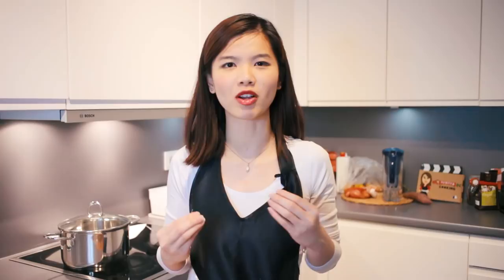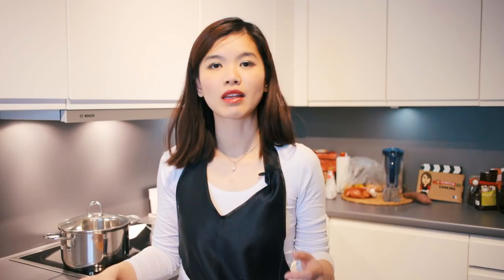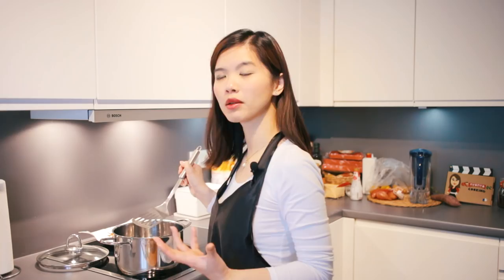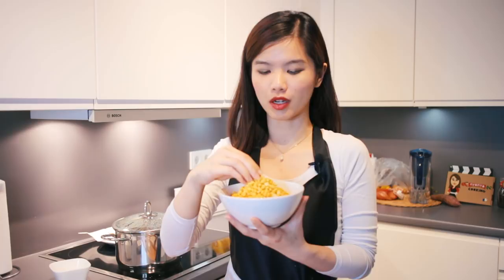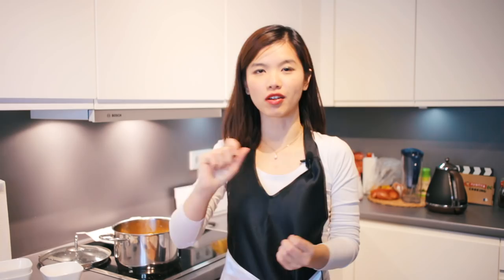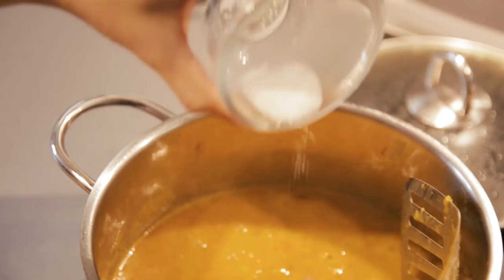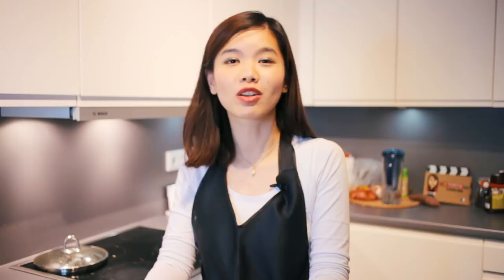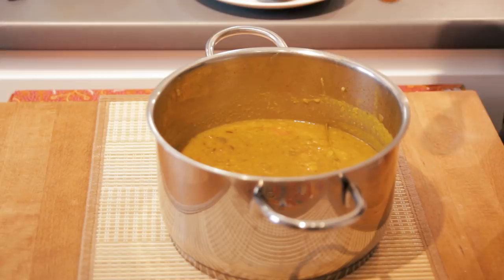Malaysian Dhal Curry | Curry for Roti Canai | Kari Dal | Indian Dhal Curry [Nyonya Cooking]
Mild in spiciness yet rich in flavour, Dhal/Dal Curry is often eaten with the famous 'Roti Canai', also known as 'Roti Pratha'.

Lentils are said to be one of the healthiest food available. It is healthy for the heart and also aids in getting rid of infection. Well, now that there is this wonderful recipe which uses this super food, I cannot help but try it out immediately!

What I am referring to is the dhal curry which is so common in Malaysia and the surrounding regions. This delicious mild curry is usually eaten along with Roti Canai, an Indian influenced flat bread. Dhal curry is not spicy at all, which is why it is even suitable for young children. It can be served with bread or rice. It would even be good to enjoy a bowl of dhal curry just as it is.

To prepare dhal curry, remember to soak the lentils for at least 6 hours or boil them before cooking together with the rest of the ingredients. This will help shorten the time needed to cook the curry. As dried dhal is used, it might take a longer time for them to soften. Hence, patience is the key to a superbly cooked dhal curry.

The idea behind Nyonya Cooking:

Nyonya: Female descendants of a Chinese ethnic group who relocated to the Malay archipelago in the 15th century.

Like a true Nyonya, Grace cooks real Asian food with fresh ingredients.